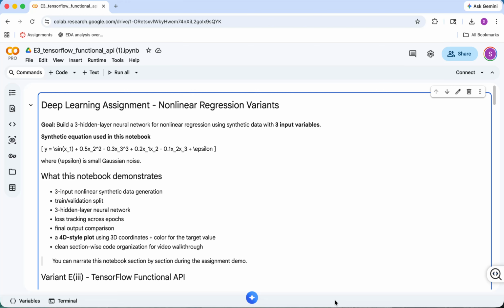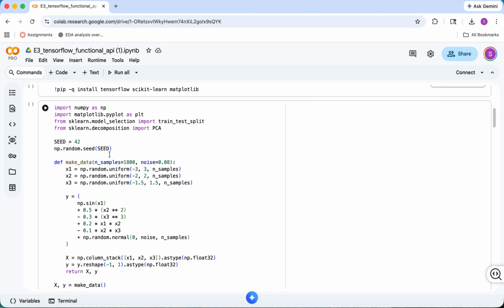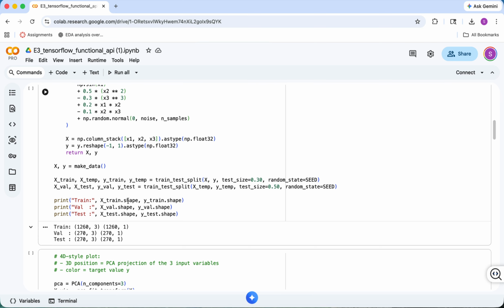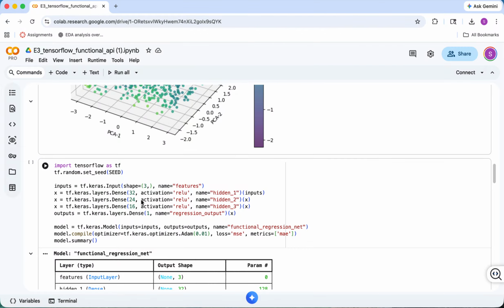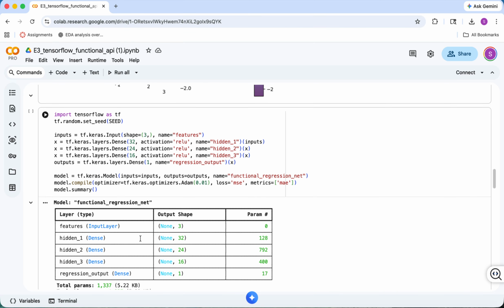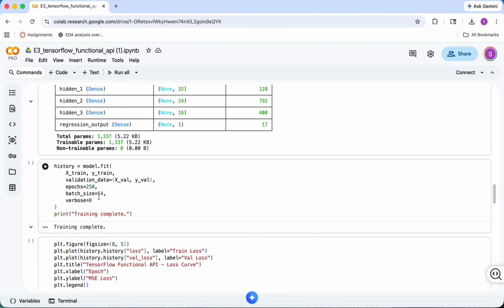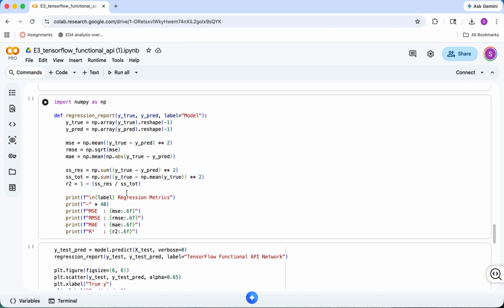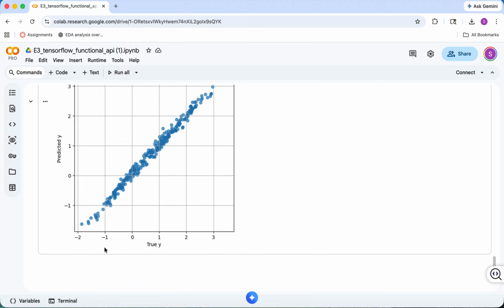E3_tensorflow_functional_api